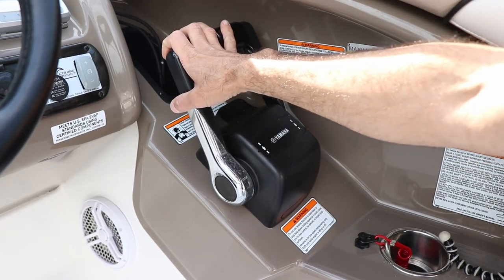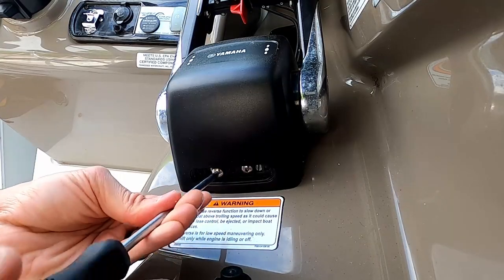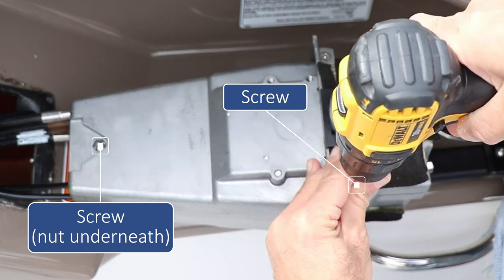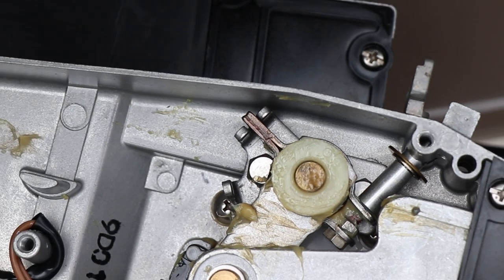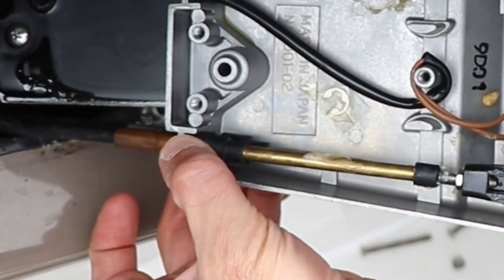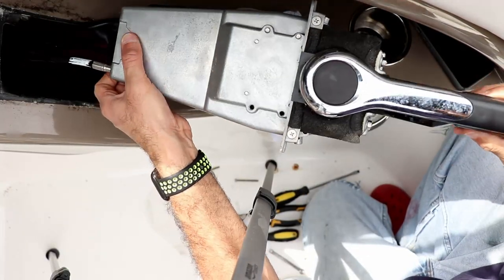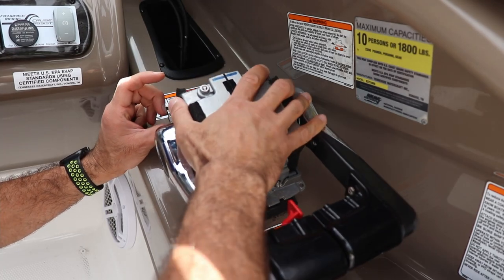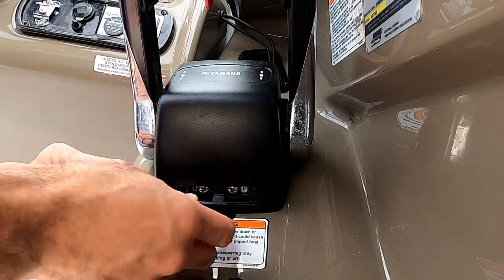Yamaha Jetboat | Throttle Drop Fix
In this video we remove and dissemble the throttle housing on a Yamaha Jet Boat. We will perform a permanent fix to the rpm drop issue while underway. You usually have this issue on the older generation boats, before they switched to a drive-by-wire.

Chapters
00:00 Intro
00:40 Control Lever Assembly Removal
01:24 Disassembly
02:10 The Fix
03:01 Reassembly / Other Side Fix
04:13 Reinstall the Control Lever Assembly

2010 Yamaha Jetboat  SX240
Throttle Disassembly
Throttle Control Removal